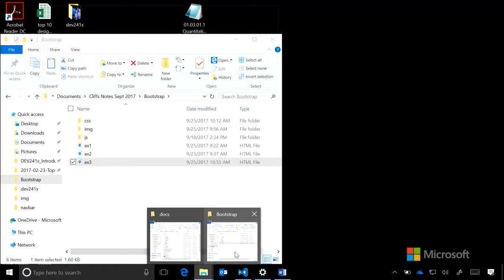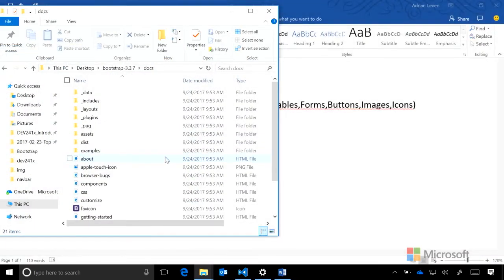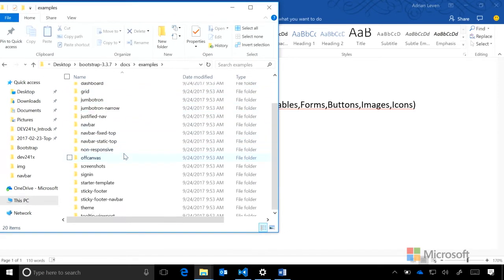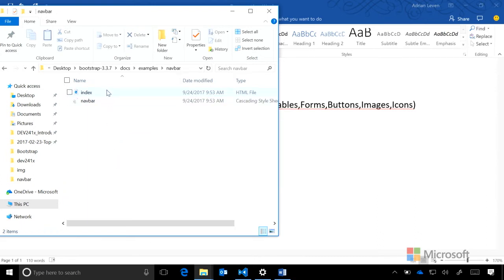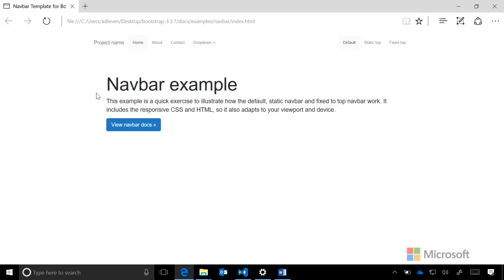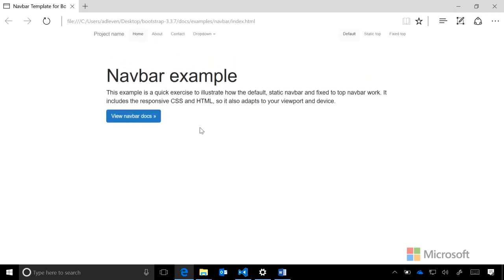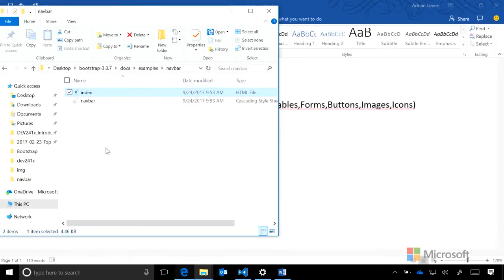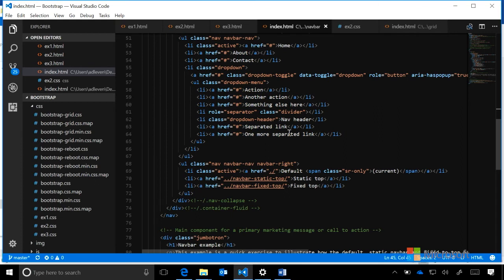01) What is Bootstrap? || Top 5 Bootstrap Concepts Explained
Learn what Bootstrap is, and get the details on this web framework.